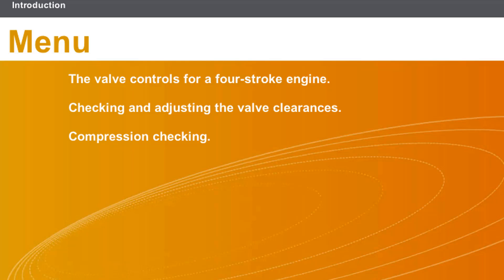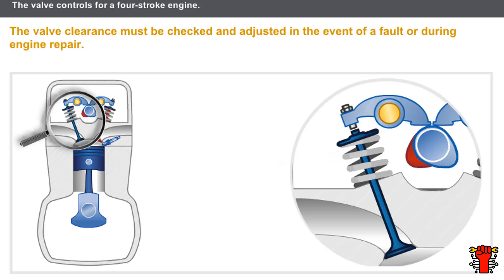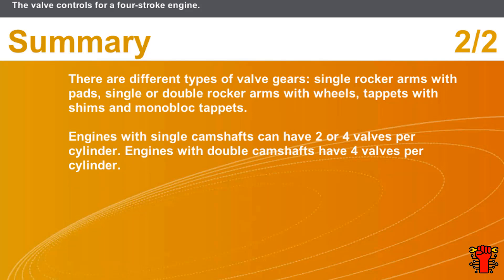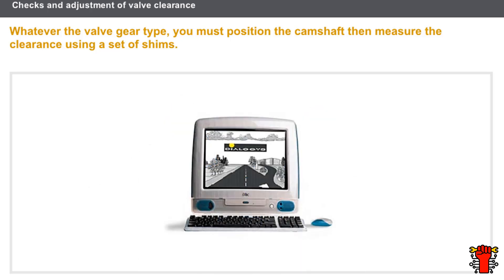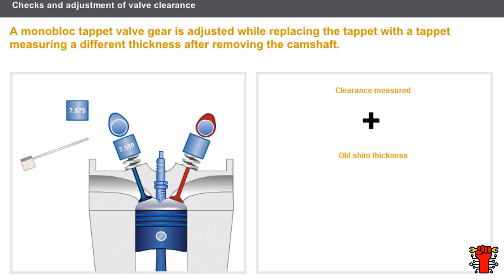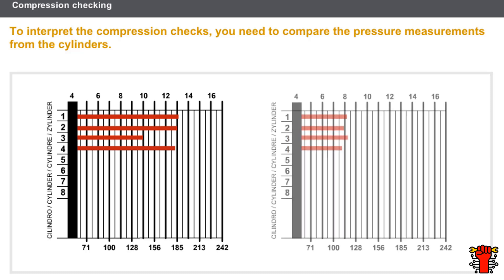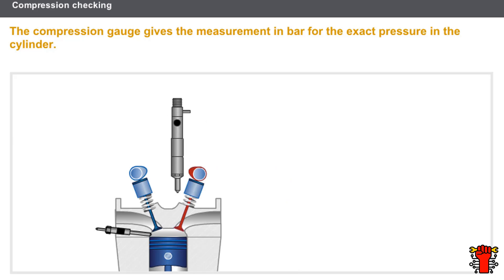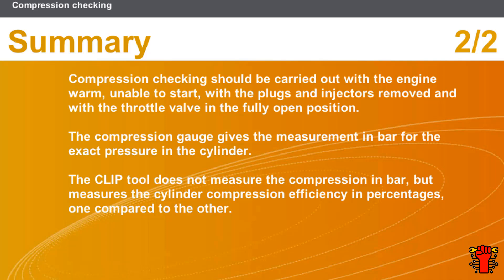Checking and adjusting the valve clearances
Ultimate Guide: Checking and Adjusting Valve Clearances for Optimal Engine Performance!

In this comprehensive tutorial, we dive deep into the critical process of checking and adjusting valve clearances in your engine. Understanding the intricacies of your valve gear is essential for maintaining peak performance. We cover various valve gear types, including single rocker arms with pads, single or double rocker arms with wheels, tappets with shims, and monobloc tappets.

Learn why valve clearances are crucial regardless of engine temperature, and discover the impact of improper clearances on engine performance and fuel consumption. Whether your engine has a single camshaft with 2 or 4 valves per cylinder, or a double camshaft with 4 valves per cylinder, we've got you covered.

Follow our step-by-step guide on how to check and adjust valve clearances using a set of shims, and understand the nuances of clearance adjustments for rocker arms and tappets. We even explain the formula for tappet adjustment, ensuring precision in your engine maintenance.

But that's not all! Dive into the world of compression checking with detailed insights on using a compression gauge. Understand why excessively weak compressions or imbalances can lead to power loss, increased fuel consumption, and starting issues. Discover the necessary preliminary checks and learn how to use the CLIP tool to measure cylinder compression efficiency in percentages.

Whether you're a seasoned mechanic or a DIY enthusiast, this video equips you with the knowledge to keep your engine running smoothly. Don't miss out on the key tips and tricks that will ensure your engine's longevity and optimal performance. Watch now and become a valve clearance expert!

00:00 Intro CarCraft
00:23 The valve controls for a four-stroke engine.
04:41 Checking and adjusting the valve clearances.
09:34 Checking and adjusting the valve clearances.
14:13 CarCraft end screen